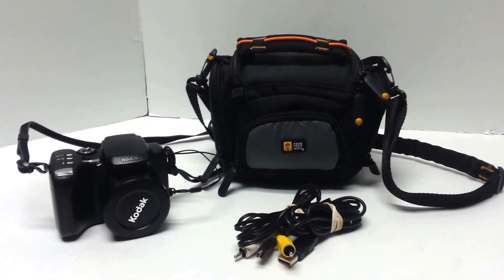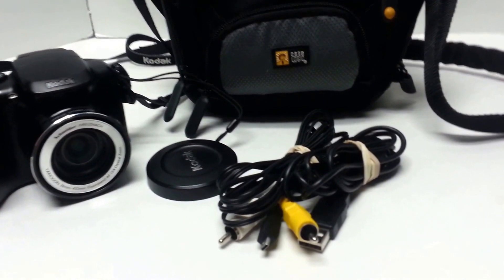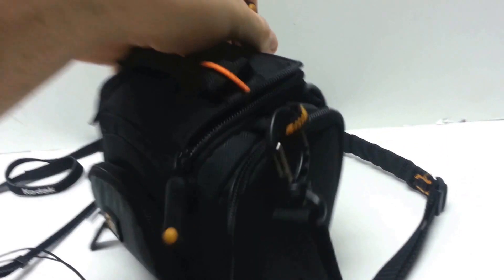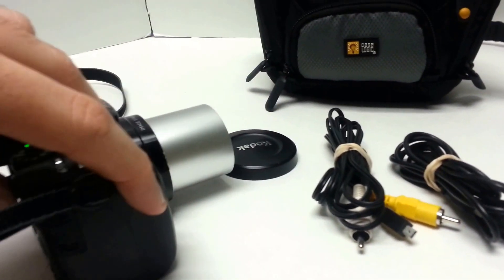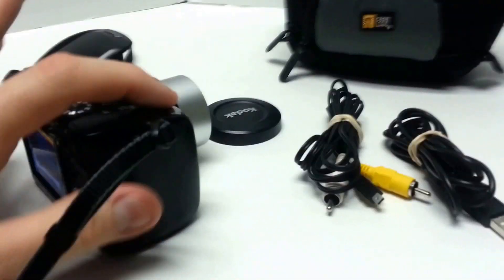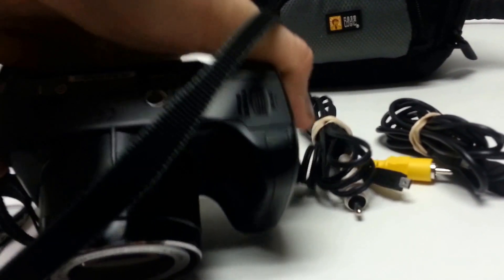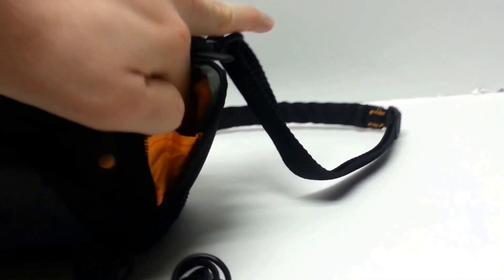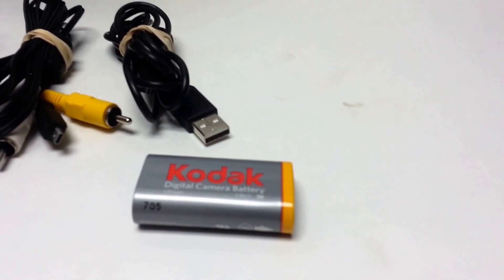Kodak EasyShare Z712 IS 7.1 MP Digital Camera - Black w/Case & Extras Ebay Showcase Sold!